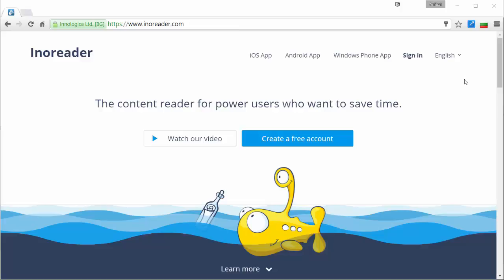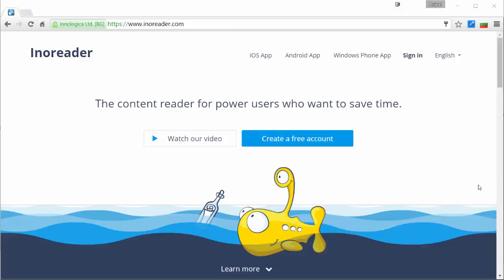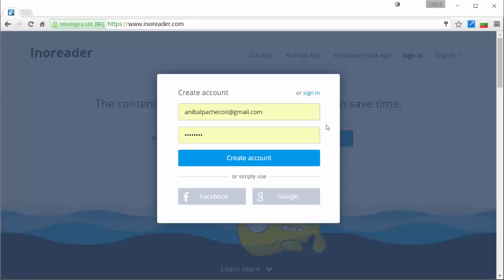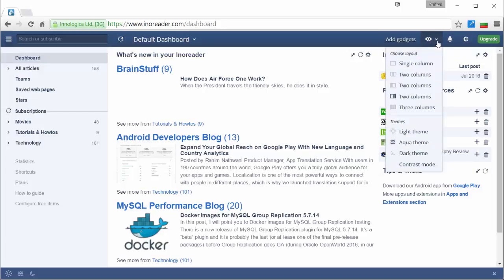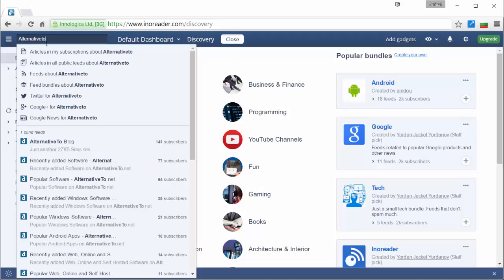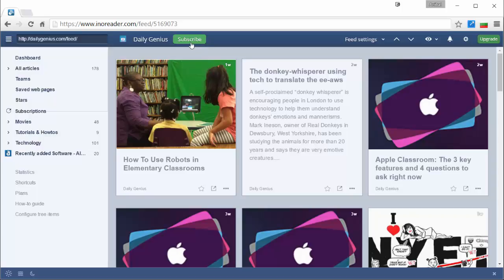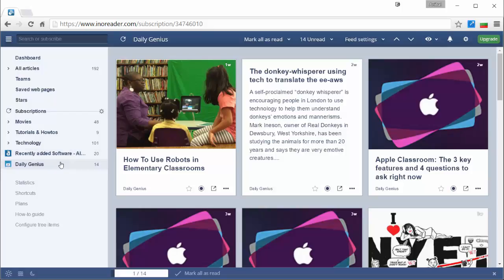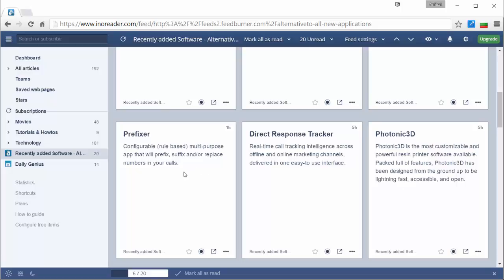Inoreader RSS Reader: Sign In, Features, and Feeds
Short tutorial video about the sign in process and use of Inoreader. Video created using TechSmith Camtasia Studio